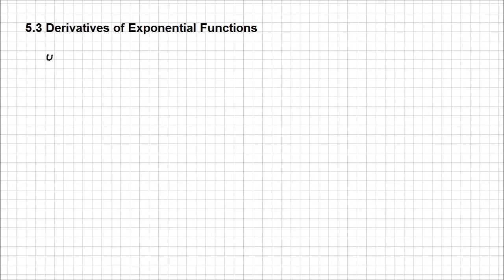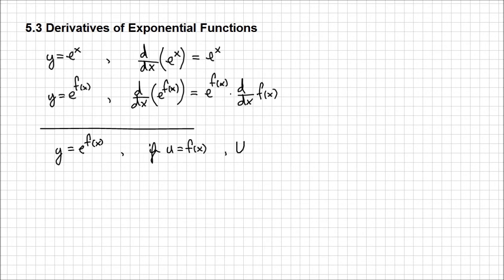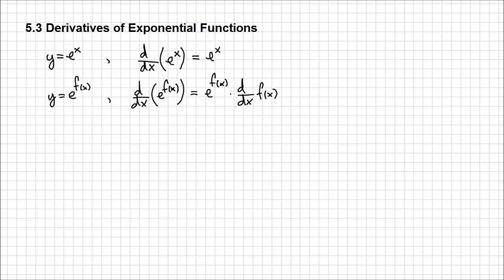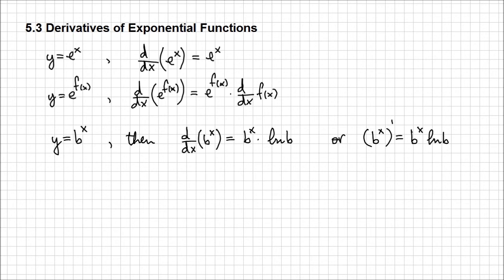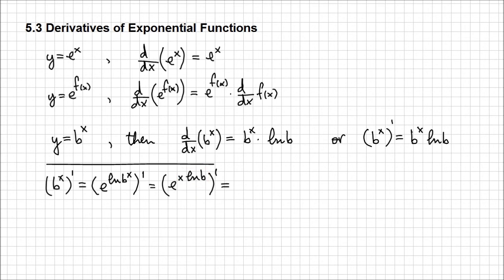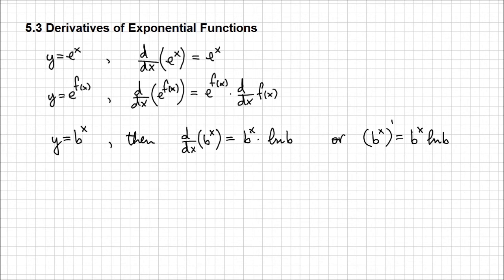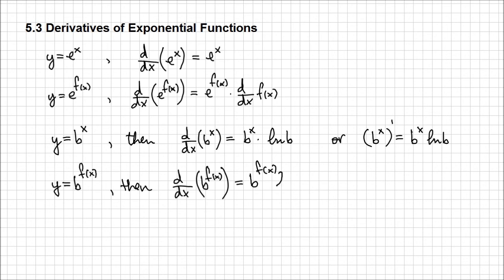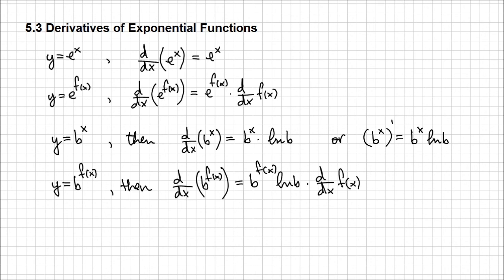5.3 Derivatives of Exponential Functions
Calculus and Vectors - 5.3 Derivatives of Exponential Functions

This lesson introduces the rules for differentiation of exponential functions and each rule is proven algebraically.